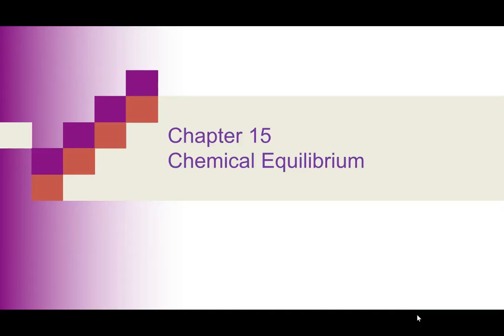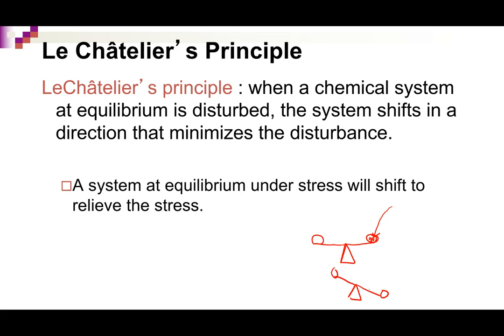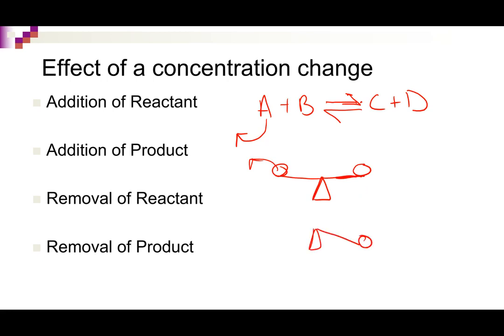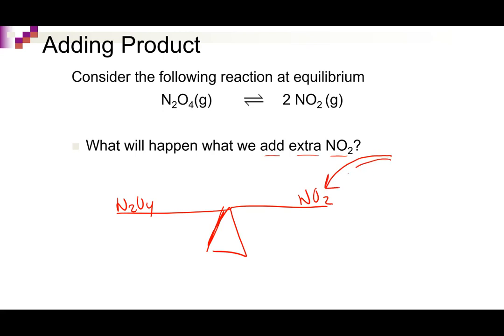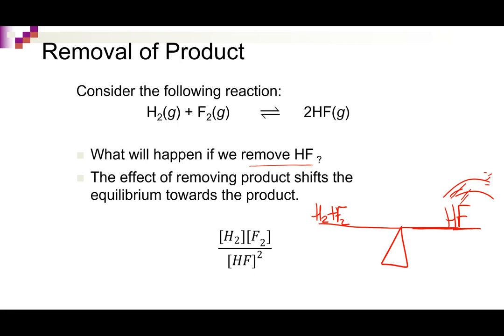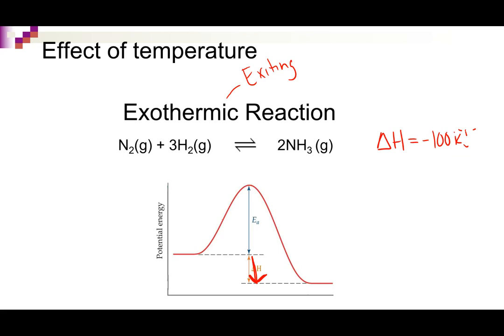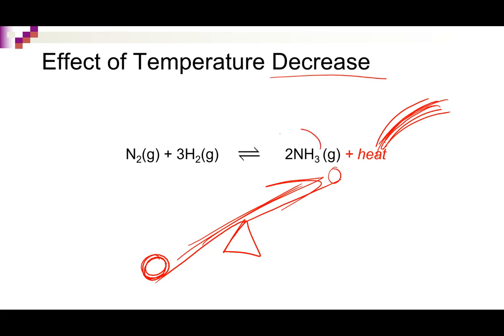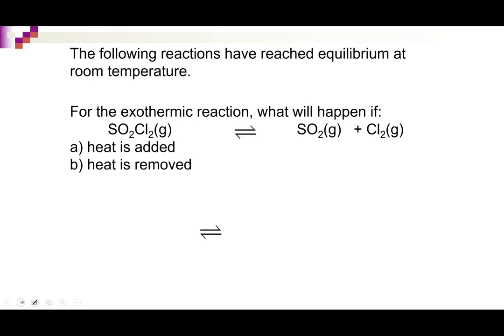Mazz - Le Chateliers Principle